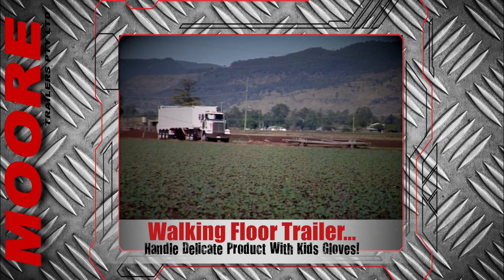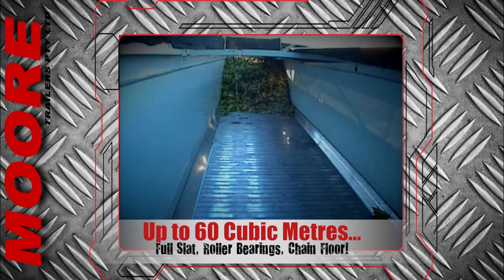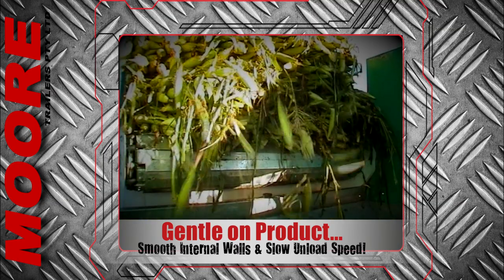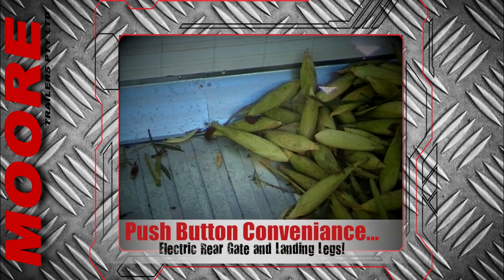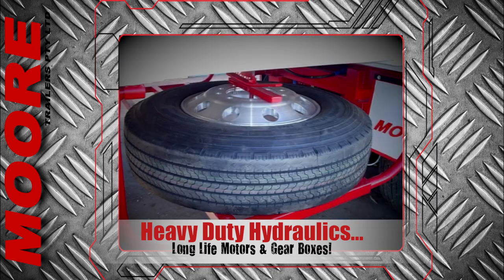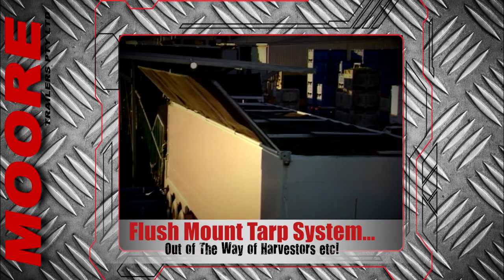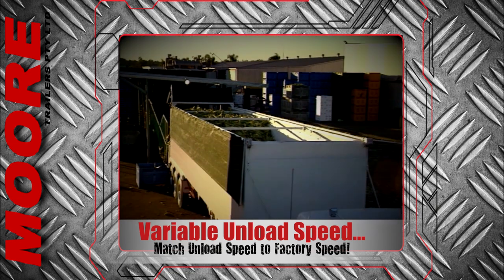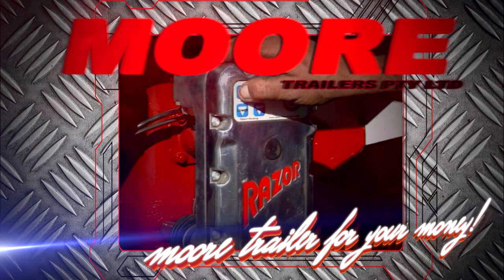13. Rolling Floor Trailer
This video is about 13. Rolling Floor Trailer